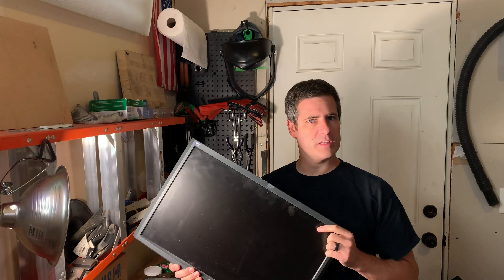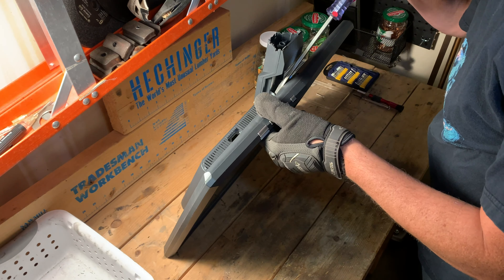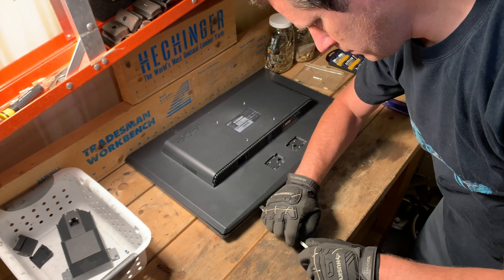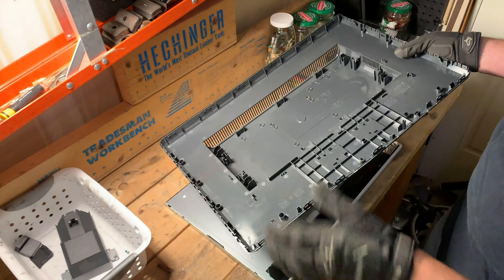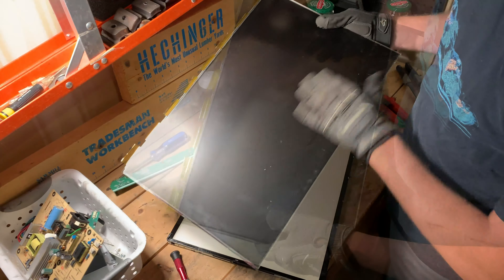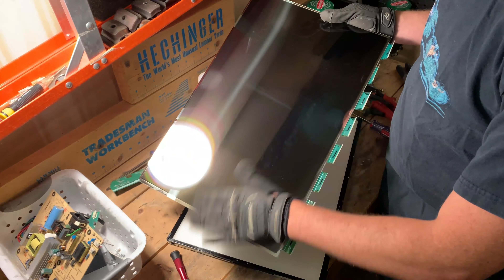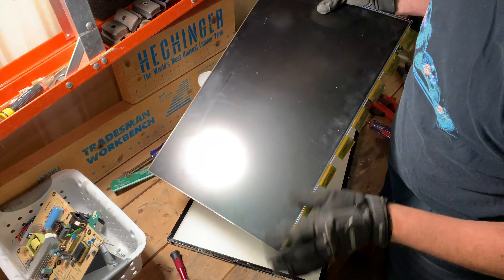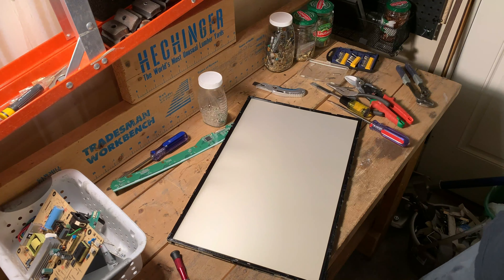eWaste Mining: How Valuable is the Scrap from an LCD Monitor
Tear Apart Video Series: Part 2 --
I tear down an Acer 23" monitor for valuable metals.  With no fans or major processors, how much Copper or Aluminum can we really find?  We are also hunting precious metals (Gold, Silver, Platinum) found on pins, PCB cards, and MLCCs.

** My apologies for those waiting on the Copper Ball video and the Ball Mill series.  Bad weather has caused a video release schedule change.  I will get back to melting copper again soon.

Song: 失望した
Artist: Eva